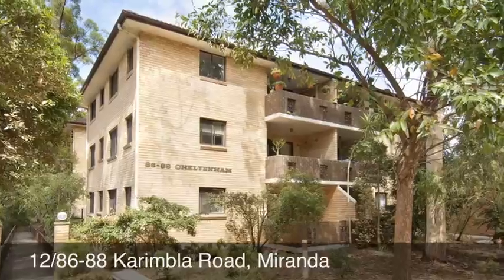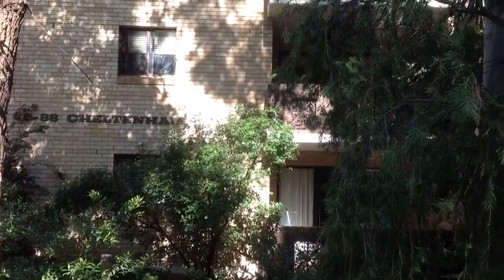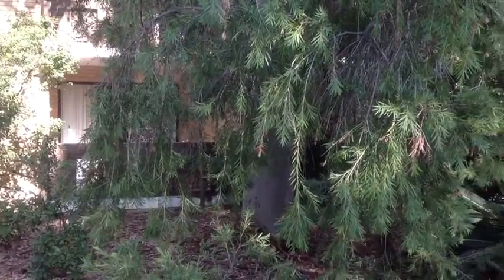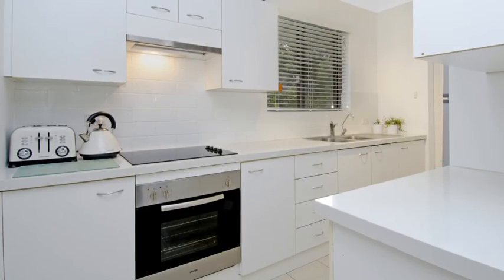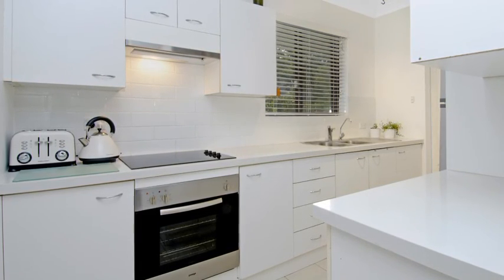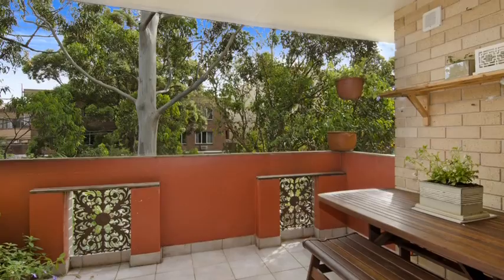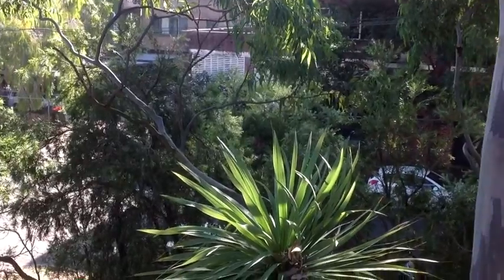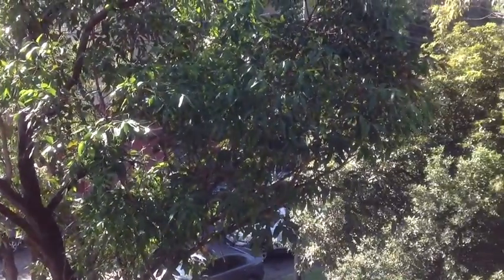We're Leasing 12/86-88 Karimbla Road, Miranda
Set in an ideal location at Miranda and positioned within a few minutes flat walk to the shops and station. This lovely modern apartment is located in a leafy, private complex and features a renovated bathroom and kitchen,  two well proportioned bedrooms, both with built in robes, airconditioned open plan lounge and dining areas which flow out onto a sun drenched north facing balcony.  There is also an internal laundry and single lock up garage with remote.  Available now $420pw.